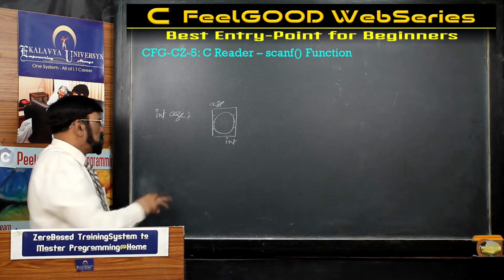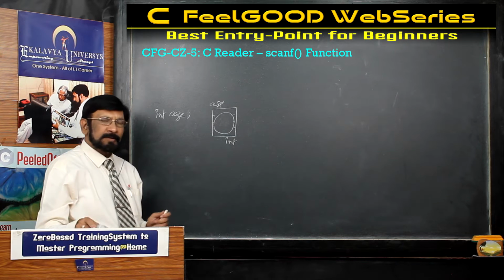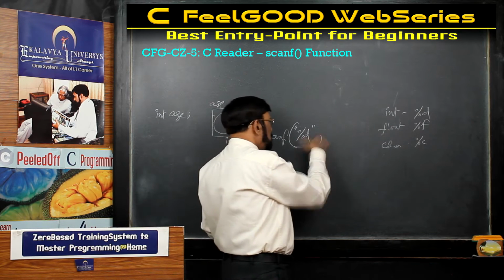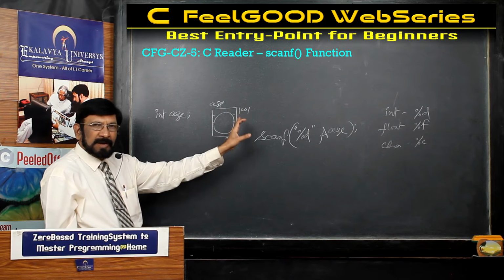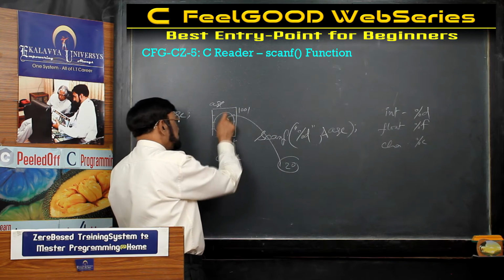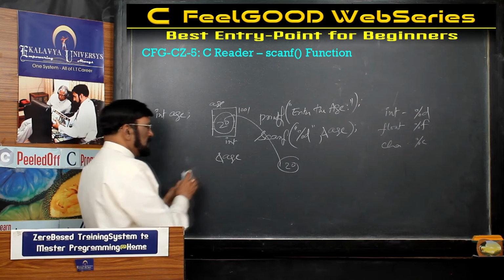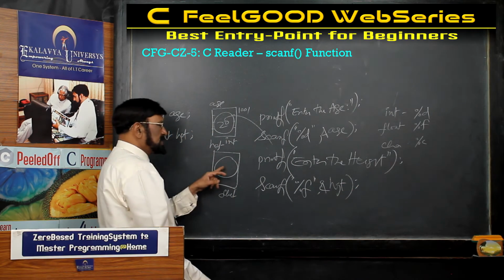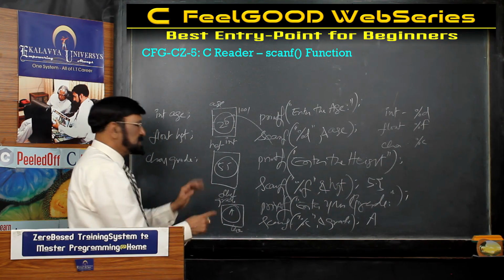23 : CFG-CZ-5: C Reader - Scanf() Function